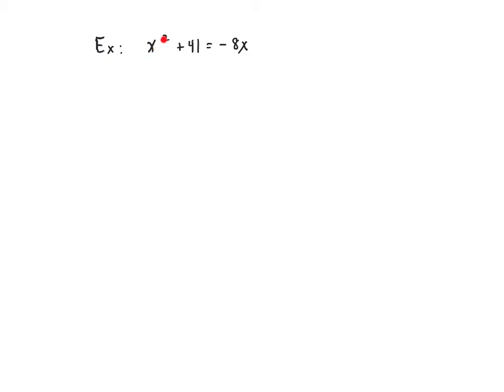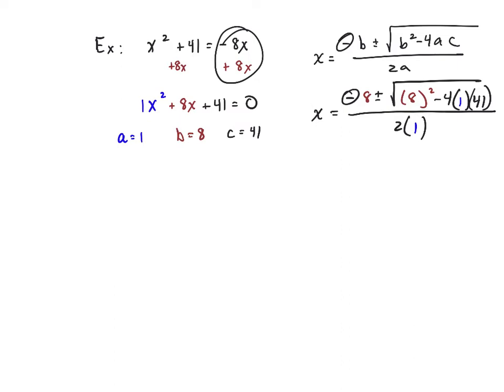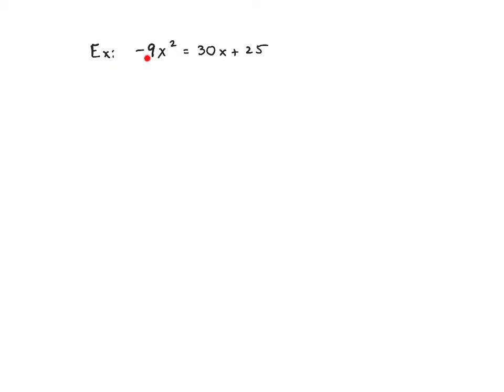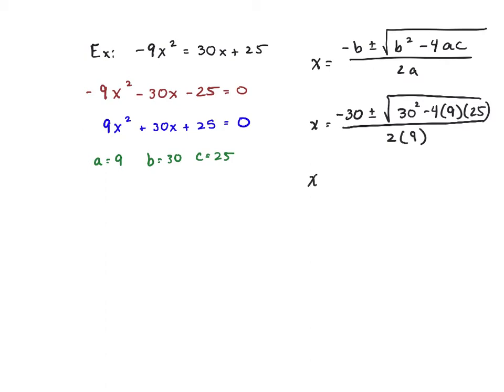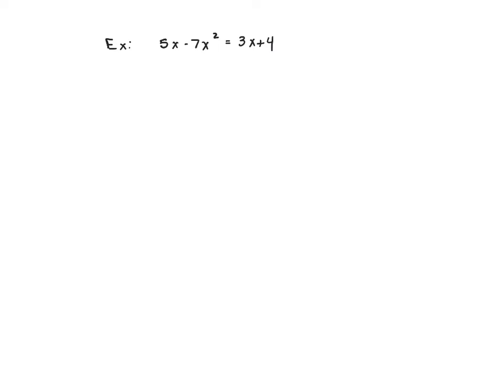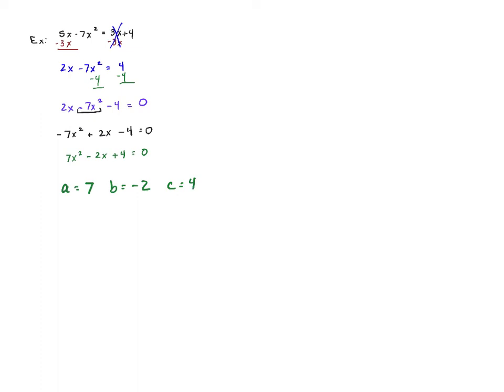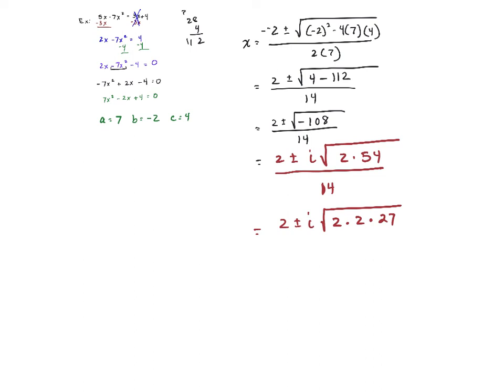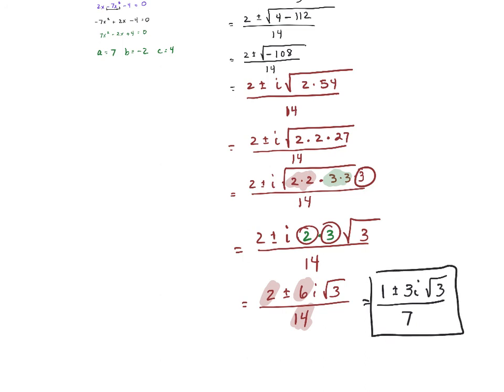0.56 3.4B Algebra 2 Quadratic formula 2